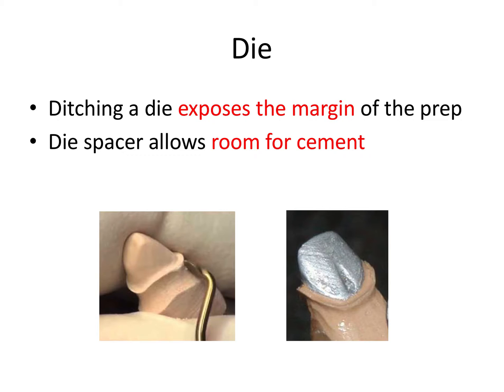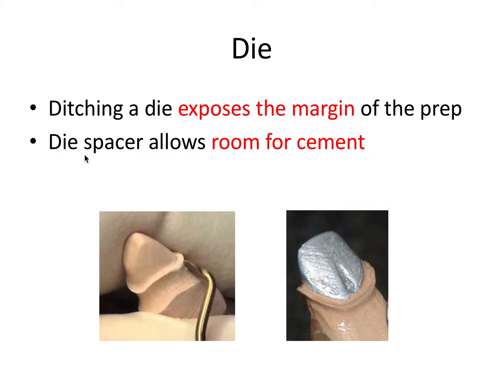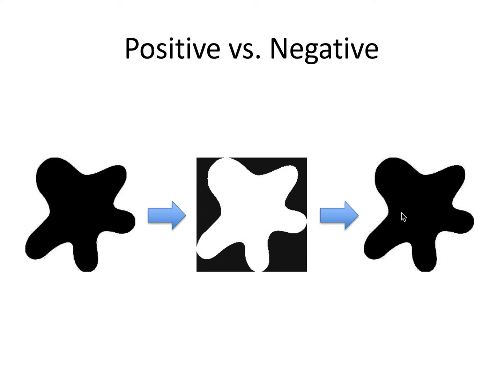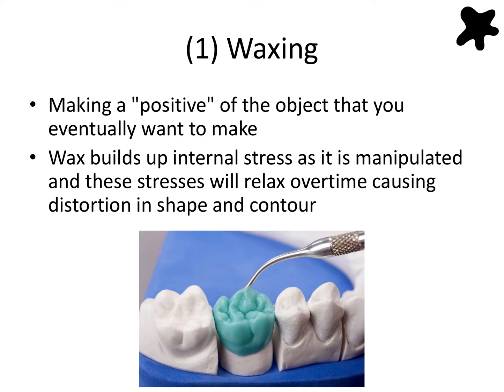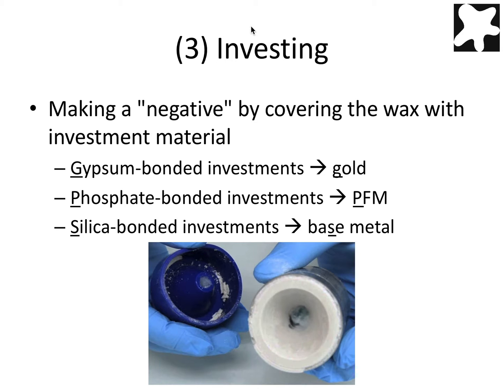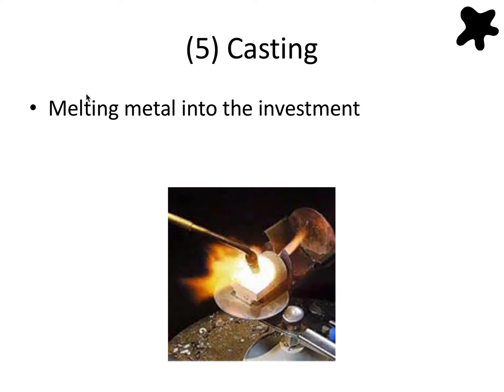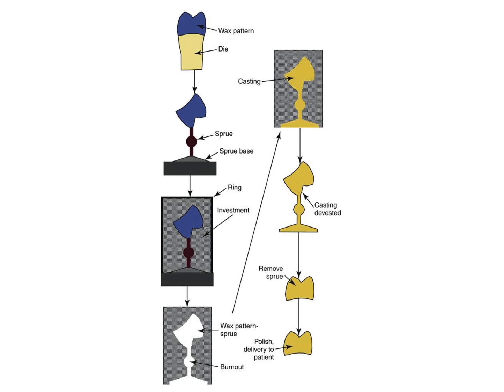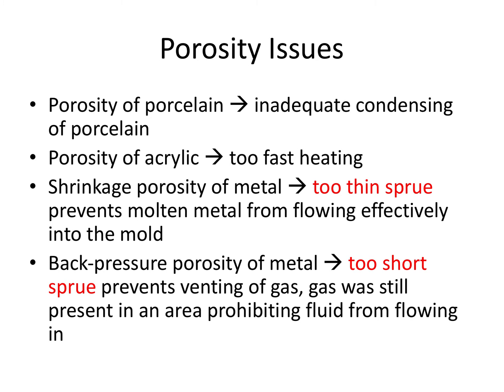Prosthodontics | Lab Processing of Crowns | INBDE, ADAT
In this video, we talk about the laboratory fabrication of crowns and issues associated with errors in processing.